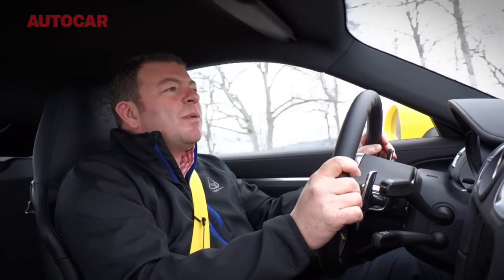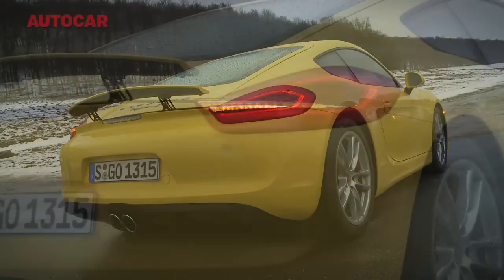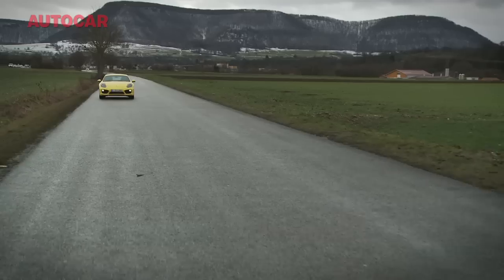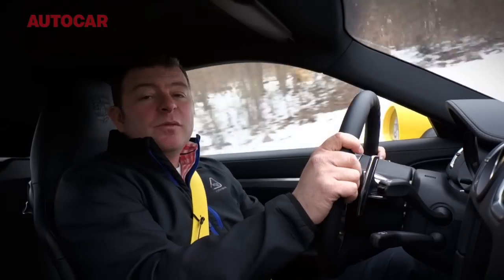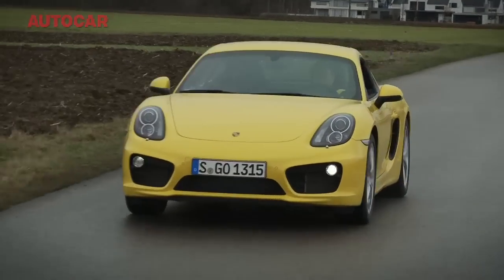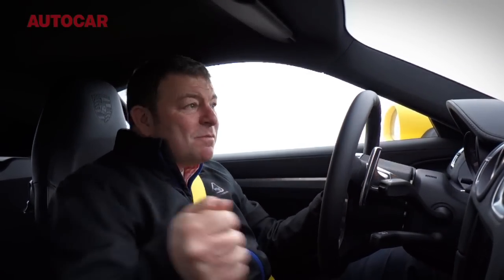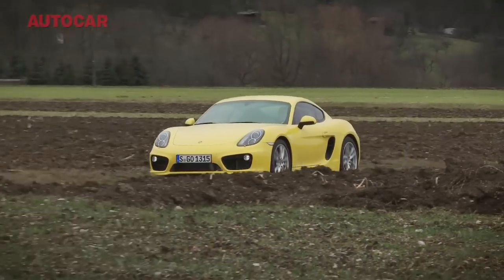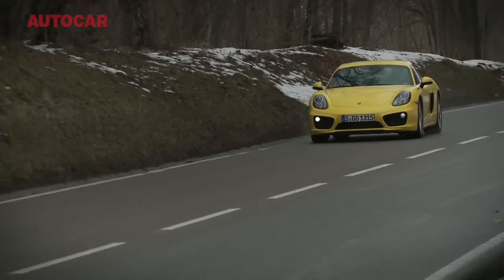2013 Porsche Cayman review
Steve Sutcliffe tests the all-new Porsche Cayman - and explains why he'd buy one over a Porsche 911.

Autocar heads to the launch of the 2013 Porsche Cayman S coupe to see if it can better the exquisite handling of its predecessor. It's fitted with a razor sharp 3.4-litre flat-six with 320bhp and gets from rest to 60mph in 4.7 seconds. But, will its electric power-steering and PDK paddle-shift gearbox get in the way of pure driving pleasure? Steve Sutcliffe delivers his verdict on the mid-engined masterpiece

Can a supercar beat a superbike? Can a Audi A1 outrun a Nissan GT-R on a wet circuit? Can a Porsche 911 slay a Corvette on the drag strip? Autocar pitches the giants of the performance car world against each other to deliver the all-important verdict.

New videos are uploaded to Autocar's YouTube channel each week. Don't miss a single one.